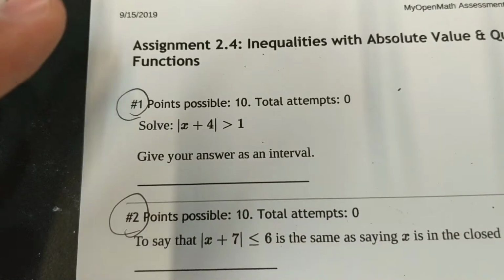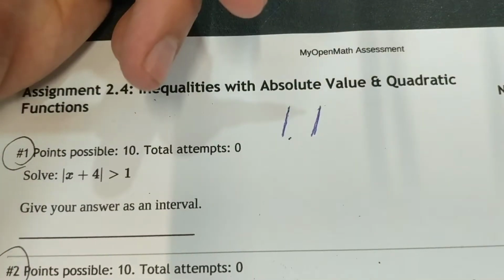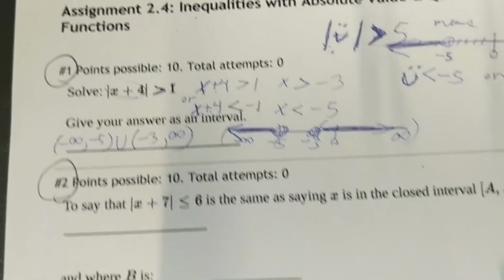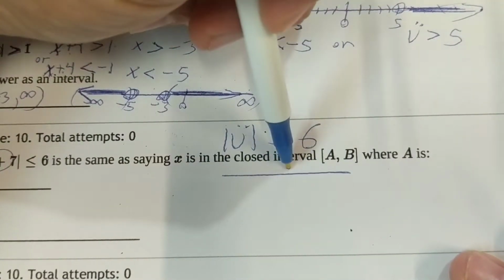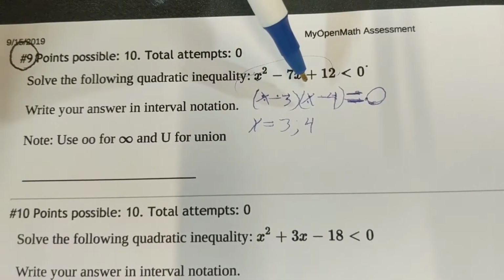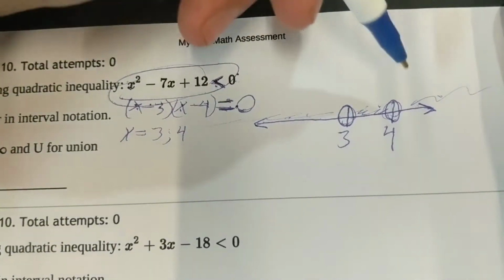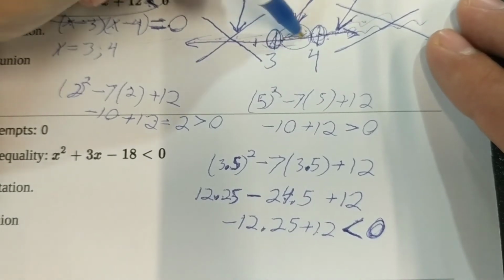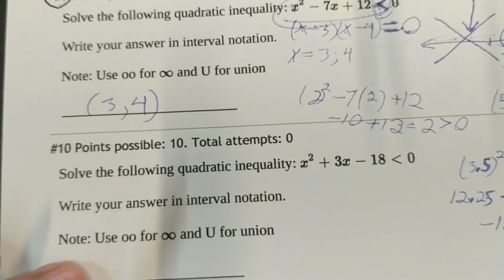2.4 Homework Adam's Take